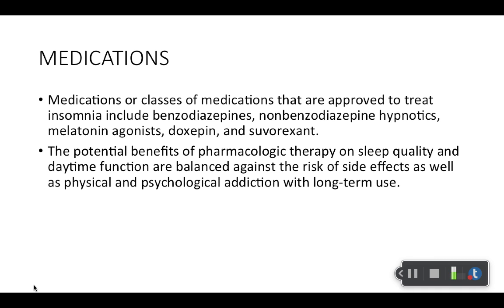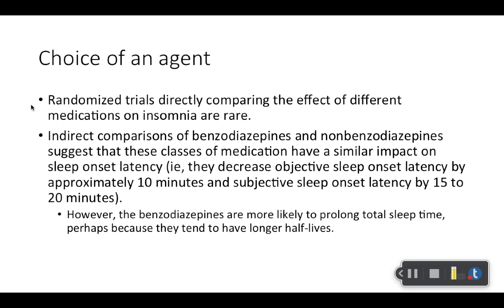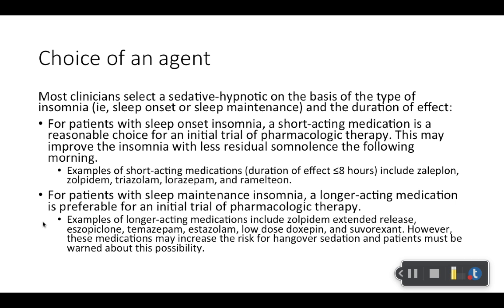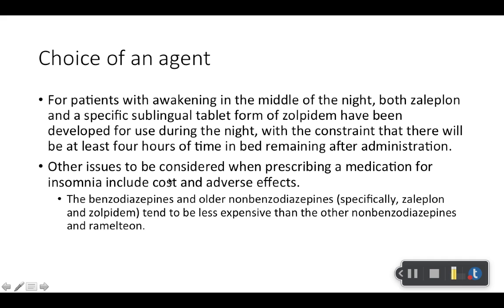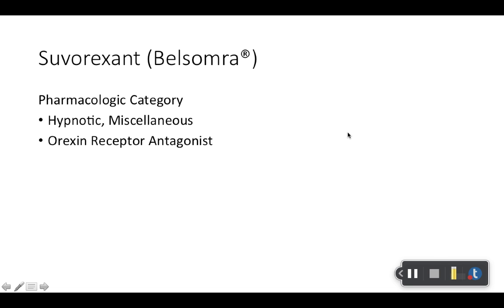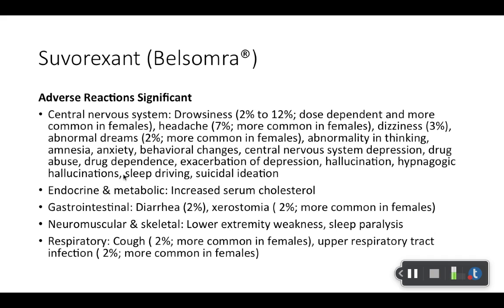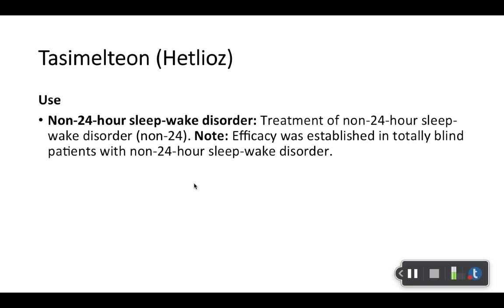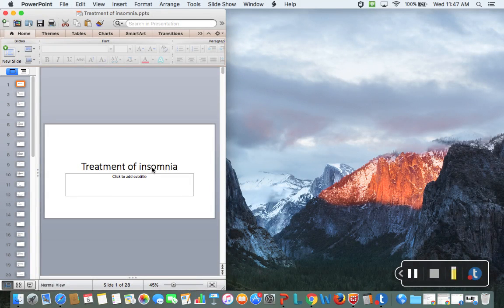Treatment of Insomnia